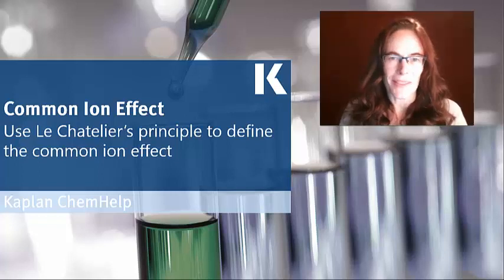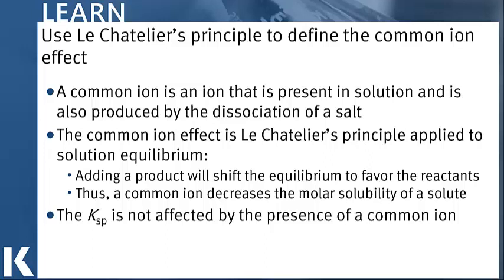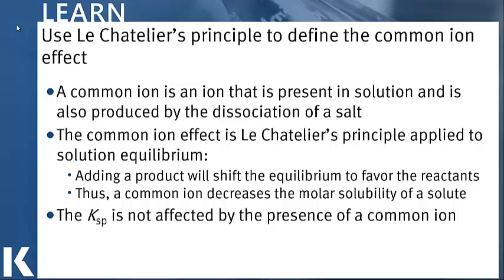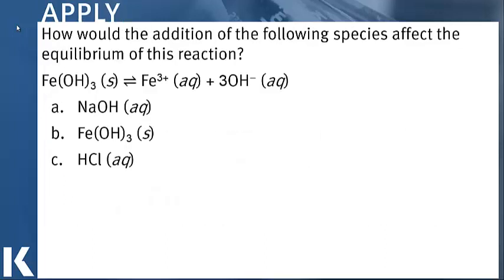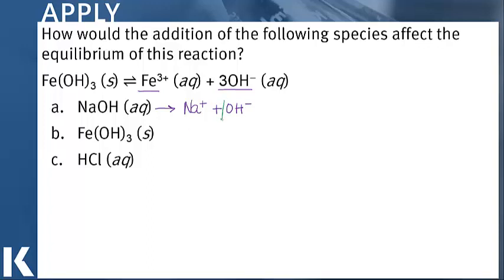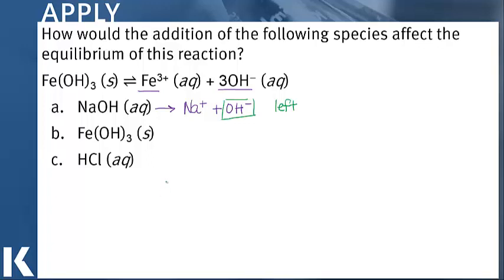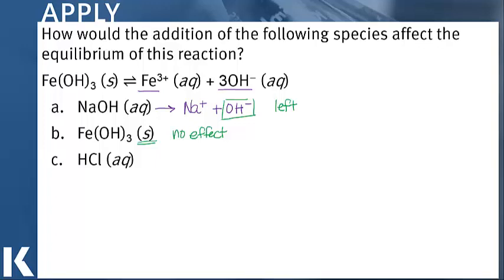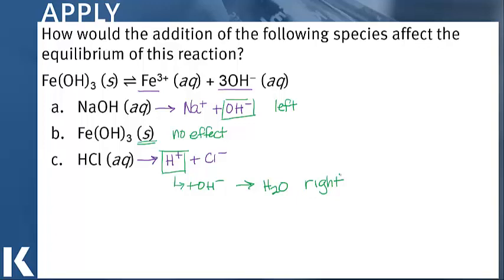Chemistry Review: Using Le Chatelier's Principle to Define the Common Ion Effect | Kaplan MCAT Prep